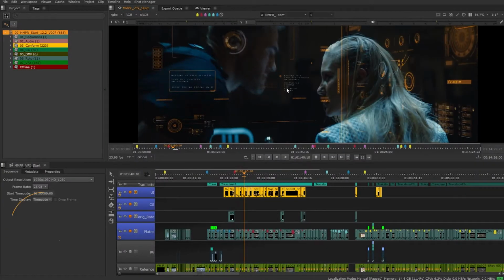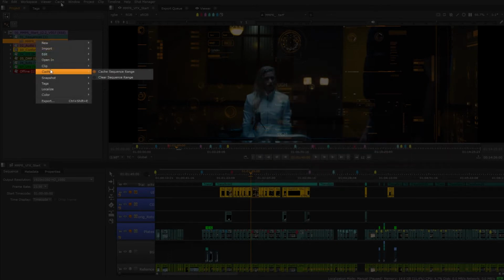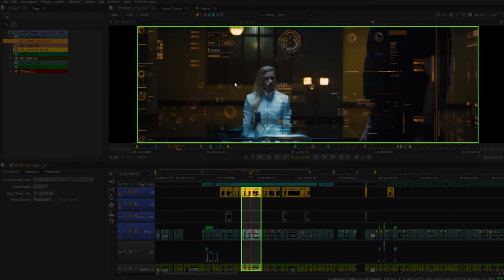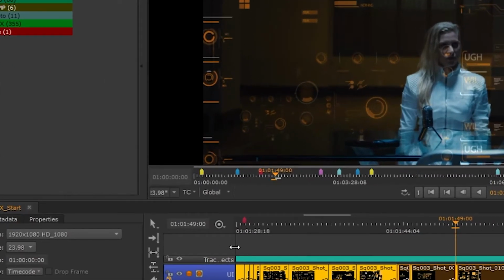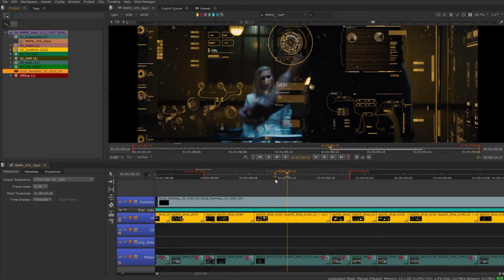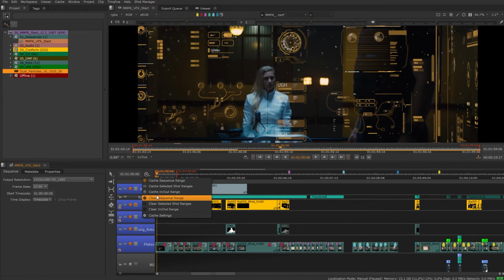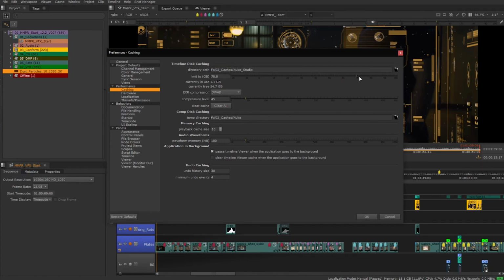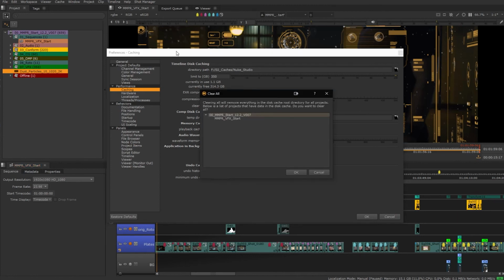Hiero and Nuke Studio Timeline for Editors | Using the Timeline - 06 Timeline Disk Caching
In this course, you'll learn how to use the various timeline options, how to navigate and manage clips, as well as basic color correction and copying files locally for faster performance when using a high traffic network.